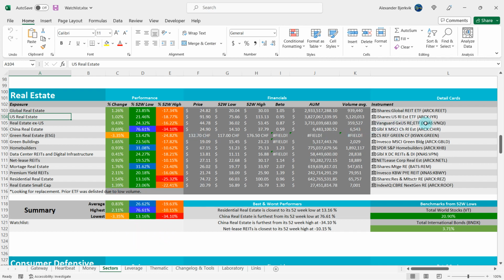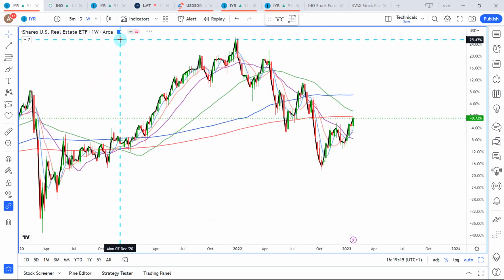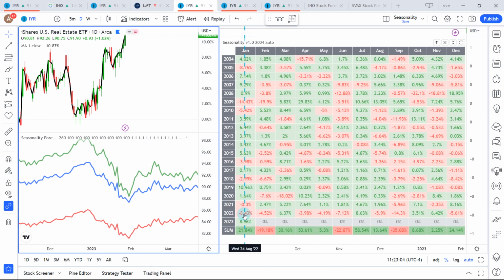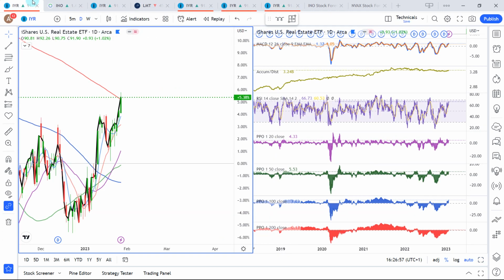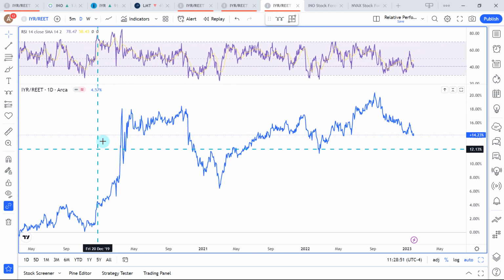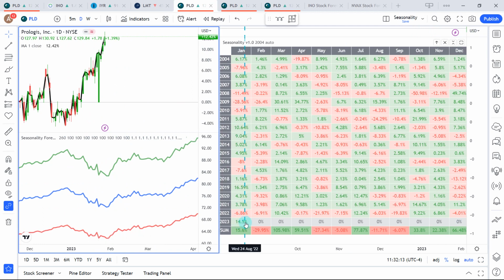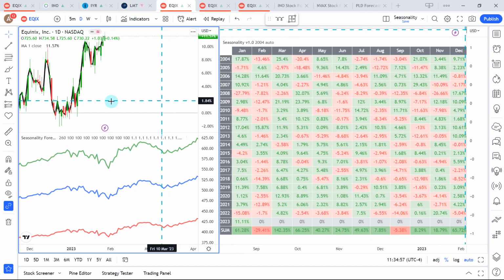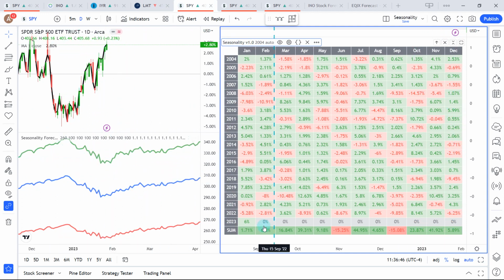US Real Estate ETF | A Big Resistance Level | ($IYR)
US Real Estate ETF: Technical, seasonality, and fundamental analysis from a long- and short-term perspective.